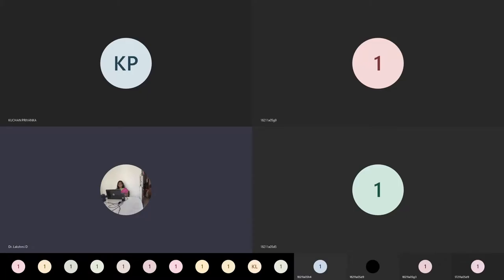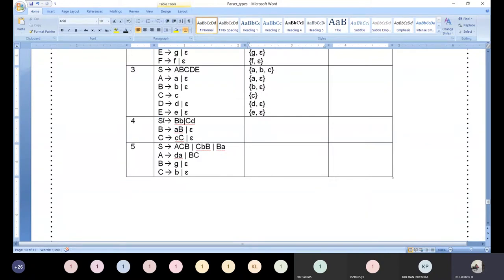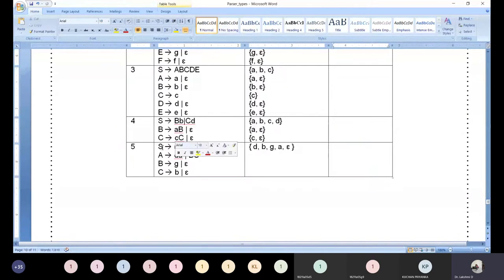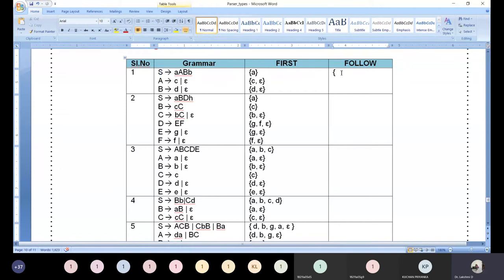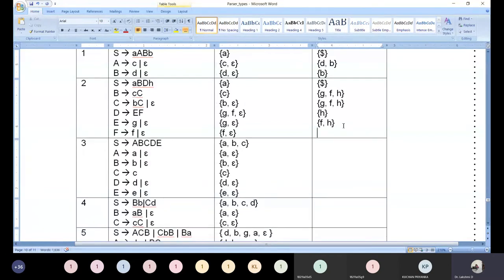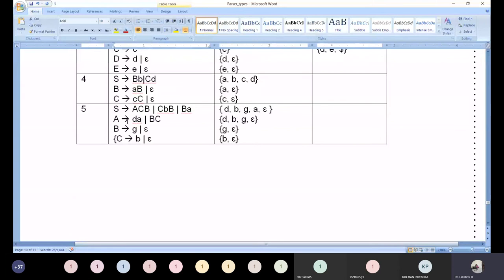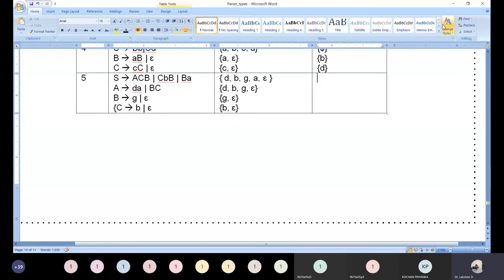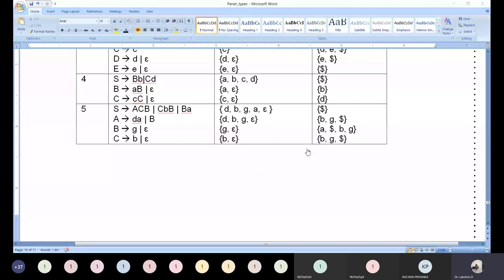FIRST & FOLLOW - PROBLEMS & SOLUTIONS